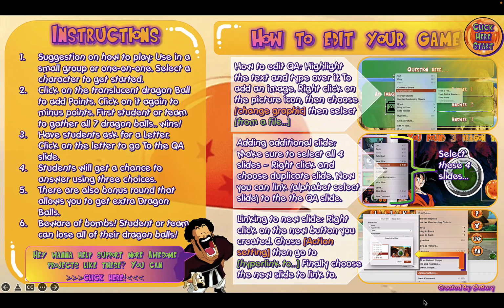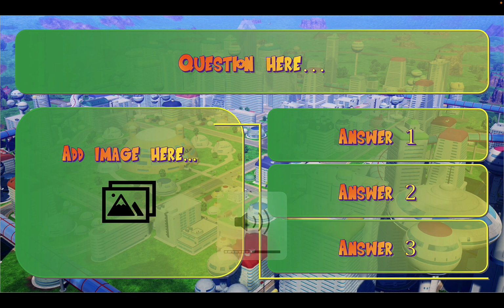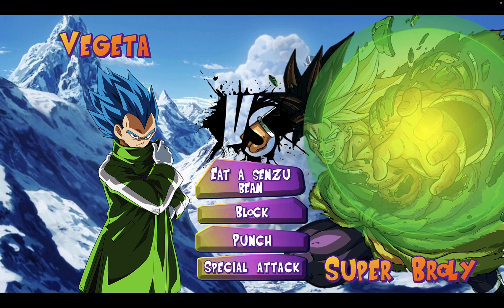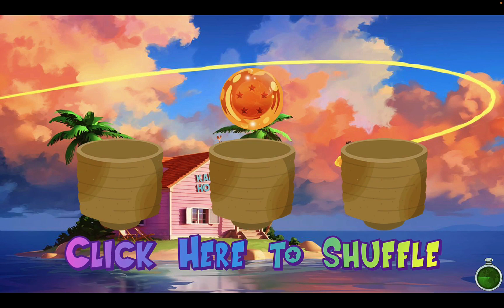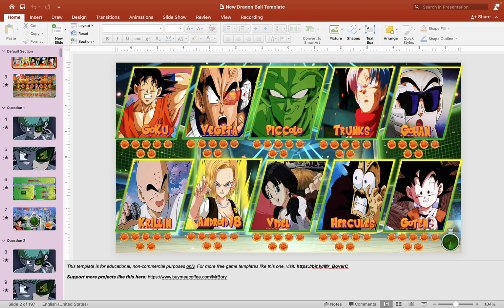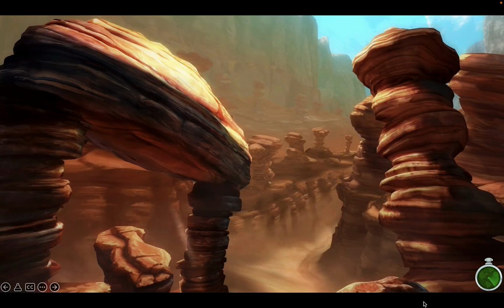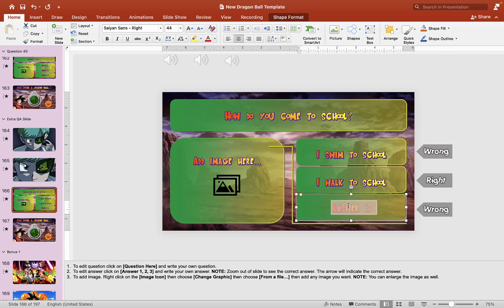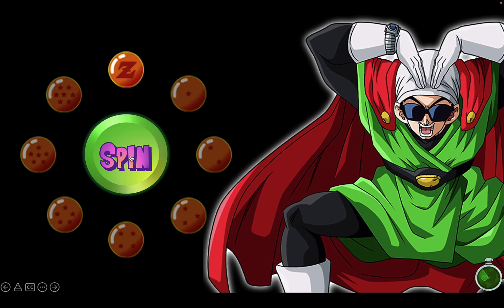Dragon Ball Z PowerPoint Game PPT Games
Dragon Ball Z PowerPoint game template is out guys! To enjoy this PowerPoint game - Please make sure to install the (fonts) recommended. I'll leave the link below and I will also include it in the download folder. It's a pretty heavy PowerPoint game so it may run a little slow on older PowerPoint applications. You can reduce the file size by clicking on the (File) tab, then selecting (Compress Pictures...). This Dragonball PowerPoint game works best if you download it and run it from your computer. I wouldn't recommend running it directly from google slides as there might be missing animation or sound. Hope you guys enjoy using this PowerPoint game in your lessons 👍🏻

This was a long due project that I revised so I hope you guys enjoy it. And if you do and would like to see more project like this, consider helping

I just want to say thank you to all of the viewers, supporters and subscribers 😁

🔥More awesome PowerPoint games below🔥

This ESL game template is for educational, non-commercial purposes only.